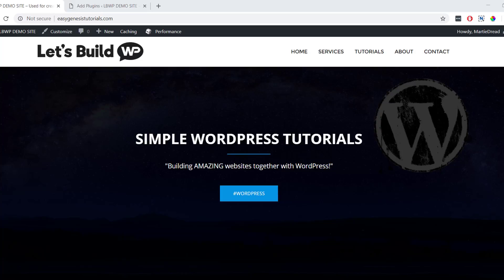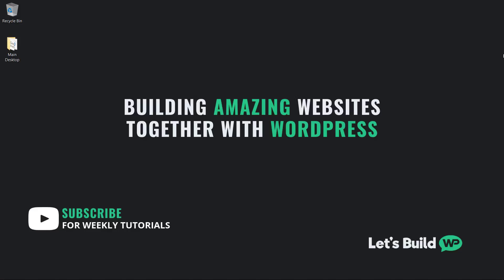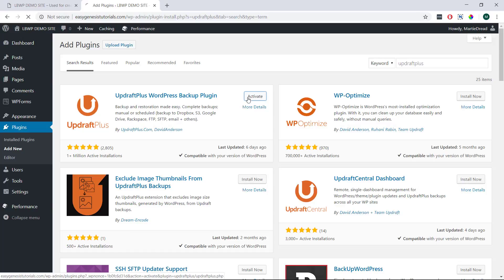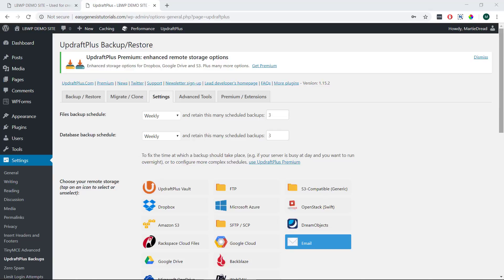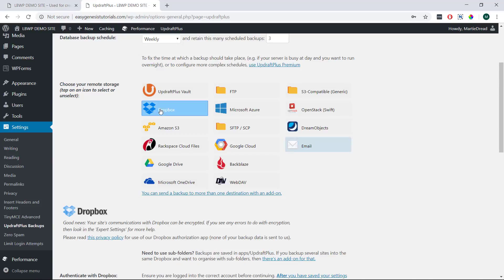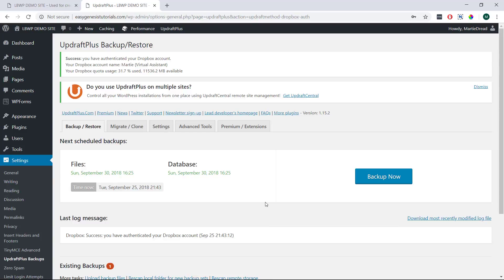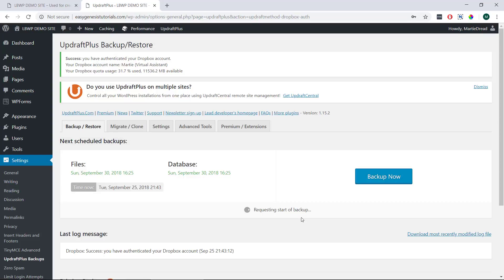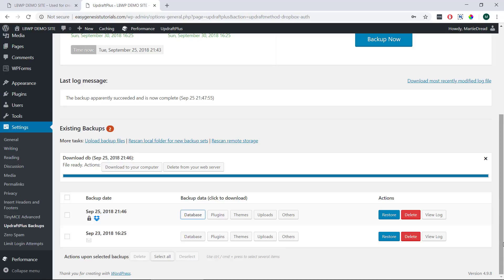How to Backup a WordPress Website (and Database)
In this video, we're going to cover how to backup a WordPress website, and it's database... in a matter of seconds! (using the free UpdraftPlus plugin).

This way if anything bad happens to our WordPress site or any of our content. We can easily restore it from the backup.

We can also use the same plugin to schedule automatic WordPress backups for free, so we never need to worry about forgetting to do it in future... Just set it up, and forget about it!

Keeping backups of our WordPress site is highly recommended, as we never know what might happen in future!

P.S.